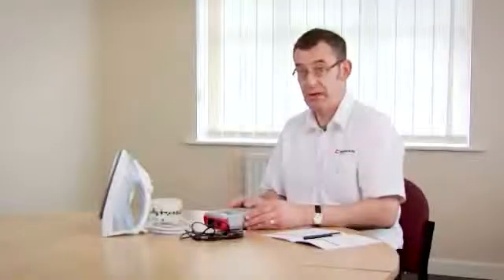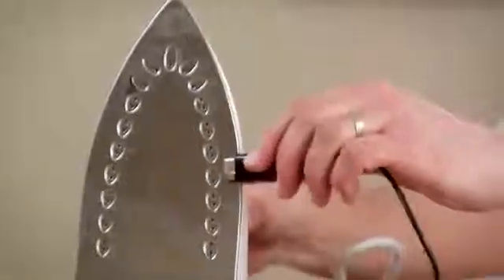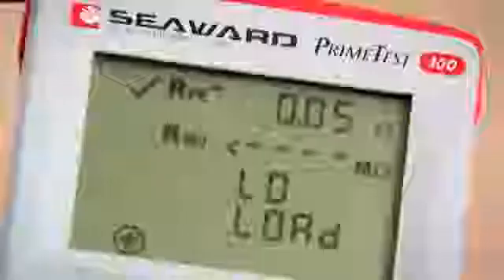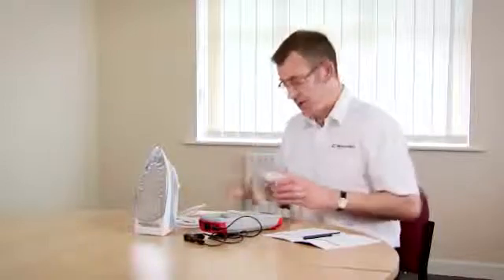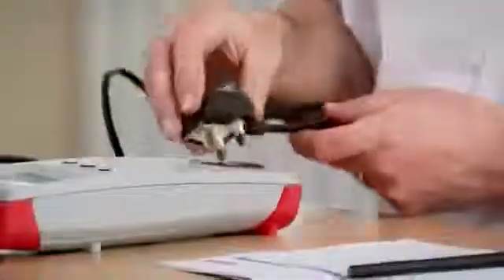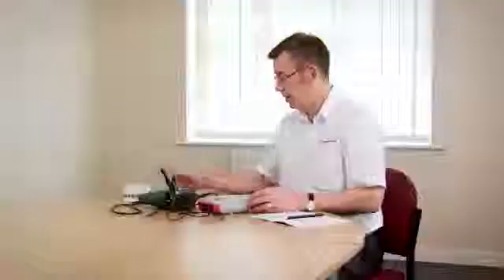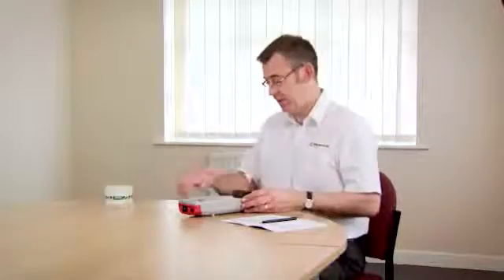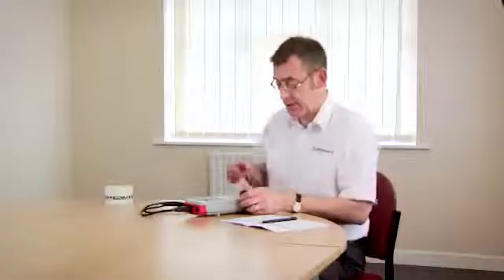Seaward PrimeTest 100 Appliance & Socket Tester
The PrimeTest 100 is a functional and diverse manual PAT tester. Featuring three operational modes, it is an ideal choice for those looking for an easy to use, electrical safety tester